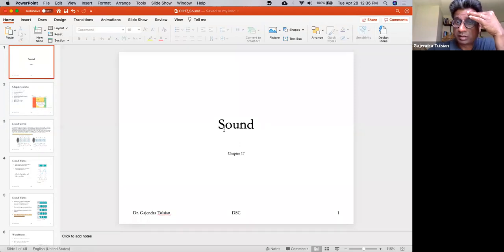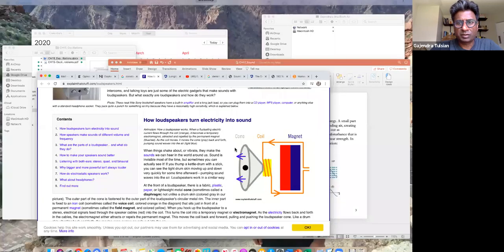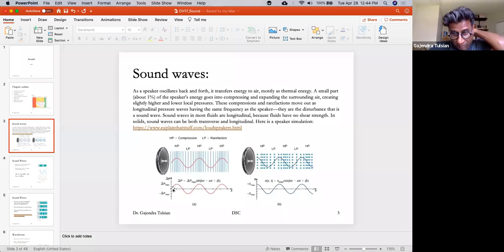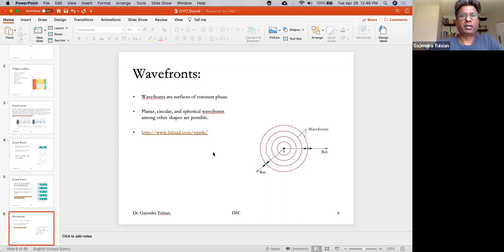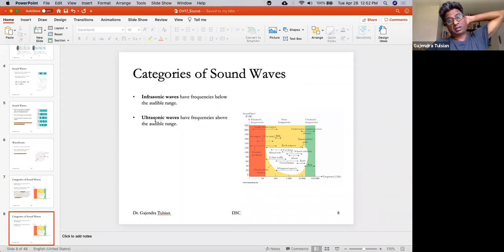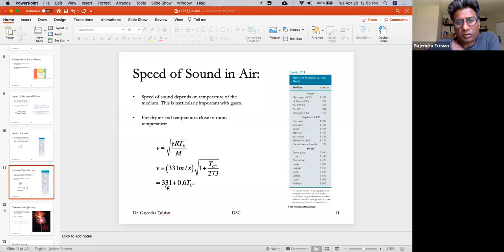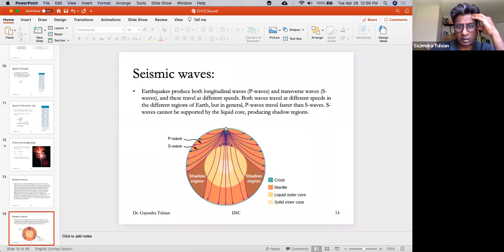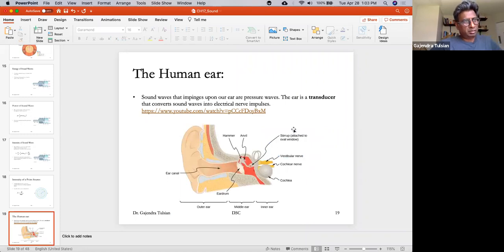PHY2048 CH17 Sound Lecture P1